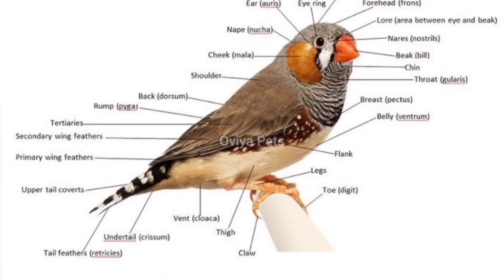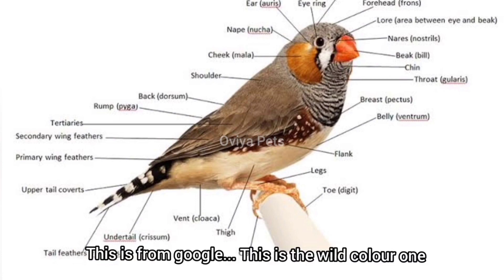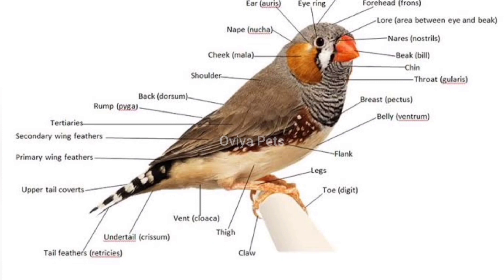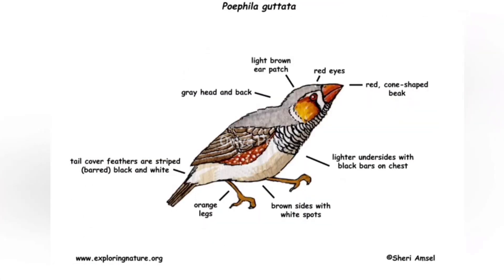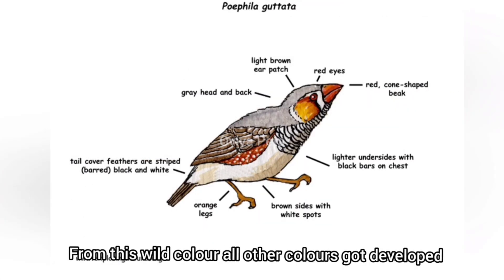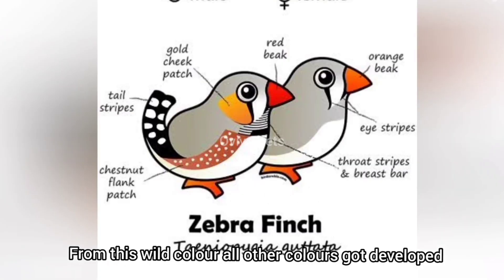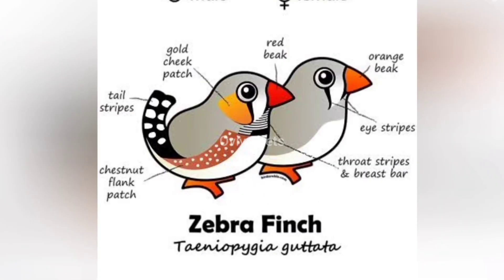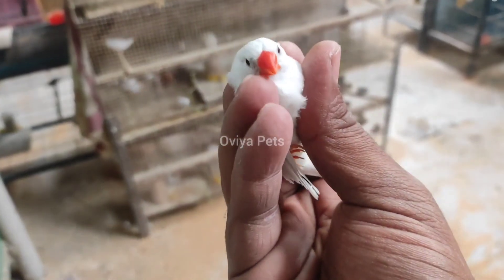பின்ச்சஸ் பற்றிய தகவல்... Know about finches...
My shop and farm is located at Vettaikaranpudur near masani amman temple Coimbatore district

I love finch breeding and I am a finch lover
also I love to breed other birds and fish.

Finches Budgies African lovebirds Cockatiel Conure Dogs Cats breeding methods and breeding behaviours are discussed in this my channel

Food habits for fish, pet animals and methods of feeding is also discussed

Other farms will be visited and will act as an entertainer

This channel acts as an entertainment for pet lovers